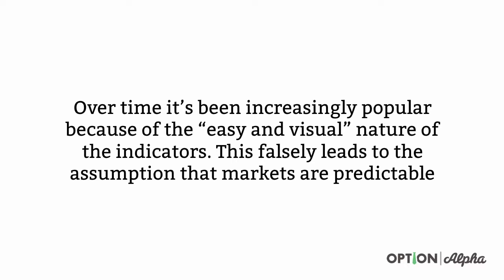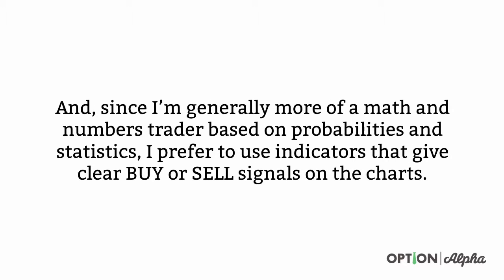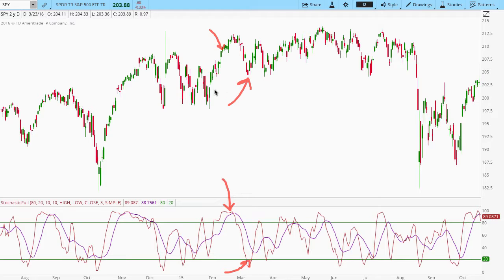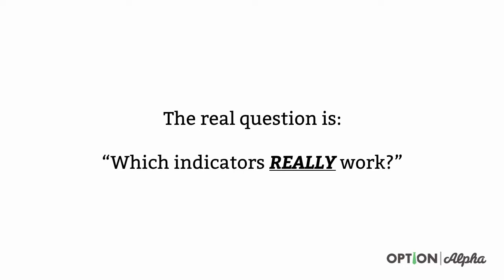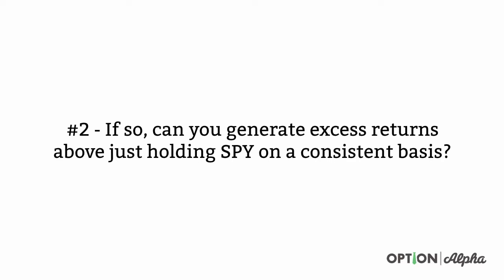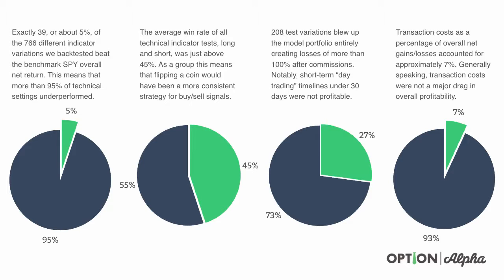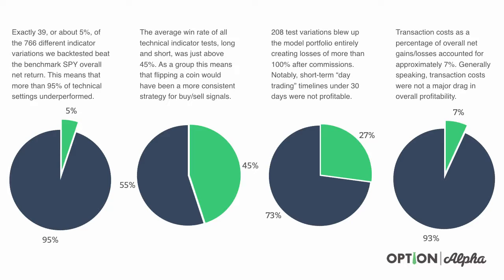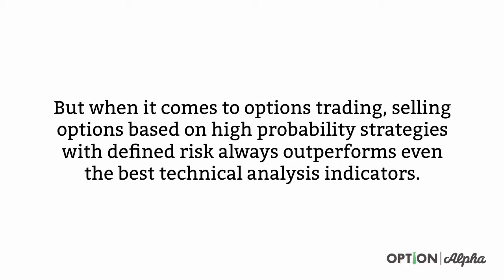Technical of America